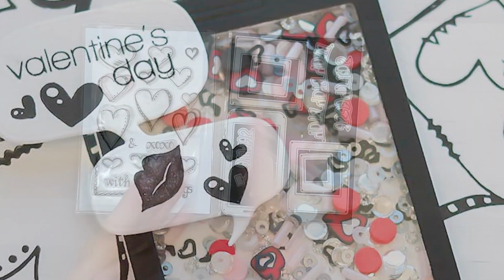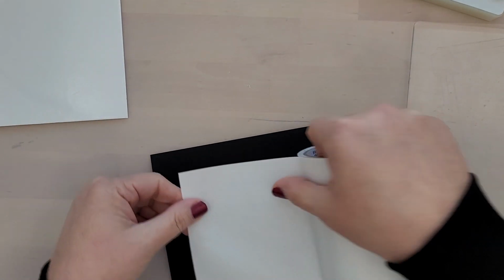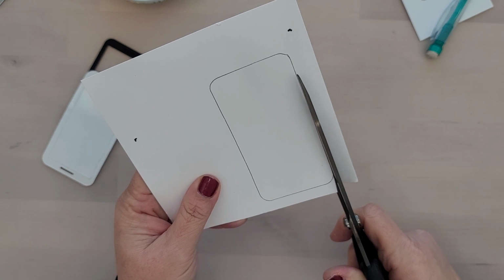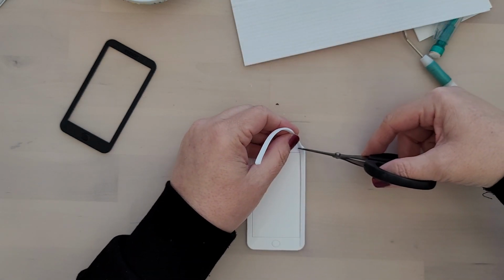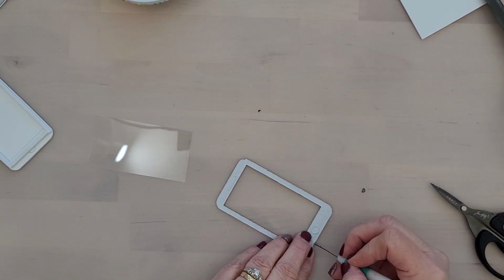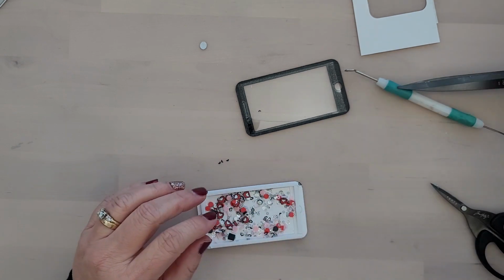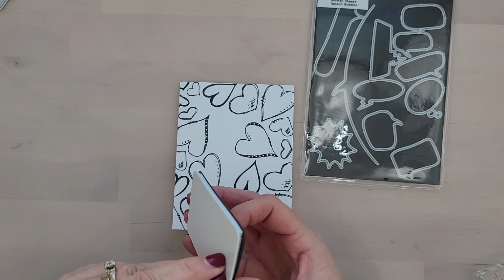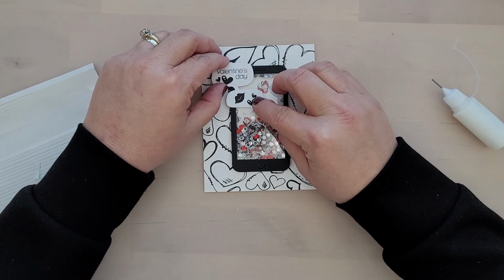EASY CARD MAKING - VALENTINE'S DAY SHAKER CARD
Welcome, back crafty friends! Lisa here with you today sharing an easy valentine's day shaker card tutorial with you. In my opinion, this is the perfect shaker card for anyone who is new to card making and, or making a shaker card. This is a step-by-step tutorial filled with tips, tricks, and fun facts.

• Amazon.com: Grafix Ultra Clear .007 Plastic, Durable and Archival Film,...
[ Amazon US ]

• Amazon.com: Artdeco Creations 157644 Ultimate Crafts Diecut'N Bond...
[ Amazon US ]

• Therm O Web I Craft 2 Fluid Ounces Ultra Bond Adhesive

• Avalanche White Card Stock - 8 1/2 x 11 in 110 lb Cover Smooth | CLASSIC...

• C-Thru T SQUARE RULER Westcott JR12 at Simon Says STAMP!

• Amazon.com: wellhouse 23.6" by 15.7" Extra Large Mulitpurpose Silicone...
[ Amazon US ]

• Black Card Stock - 8 1/2 x 11 in 80 lb Cover Smooth | ColorMates Smooth &...